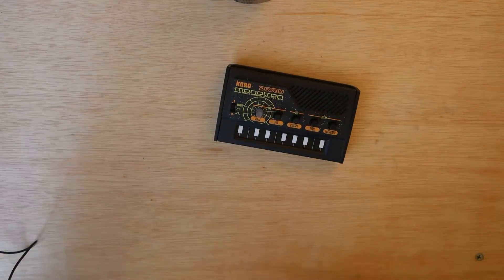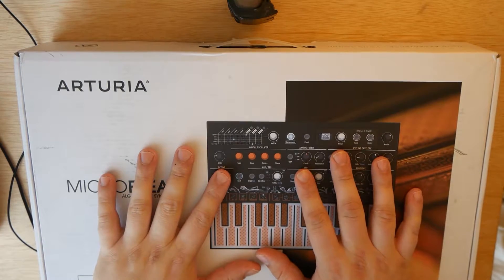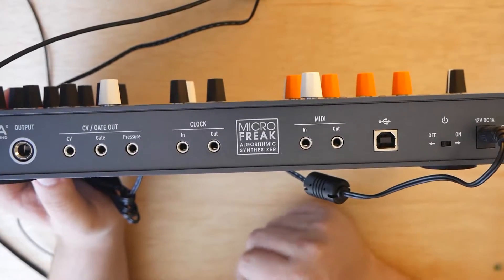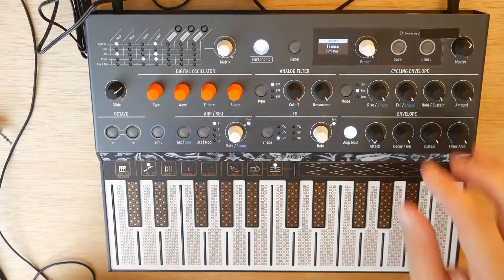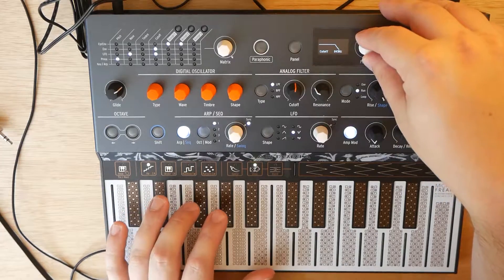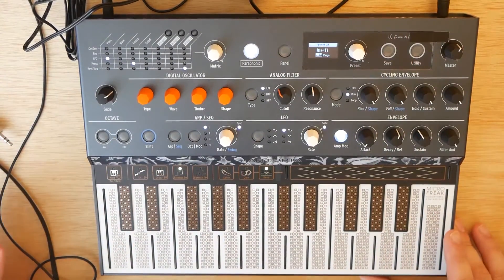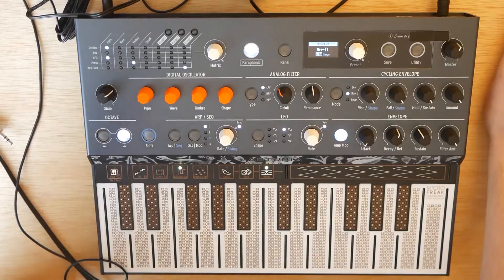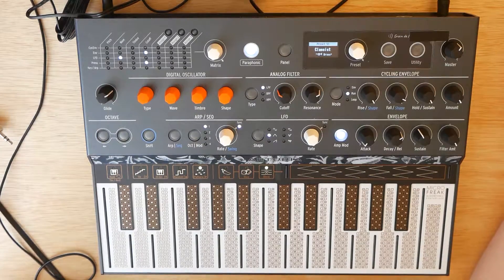Arturia Microfreak First Impressions!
I've been looking for an all around digital synth for a little bit now, something to replace my aging Alesis Micron. I finally decided on the Arturia Microfreak! Join me for my unboxing and first impressions on the freak, and be sure to check back for more videos on the synth coming soon, enjoy!

Arturia Microfreak
Zoom H5 (audio recorder)